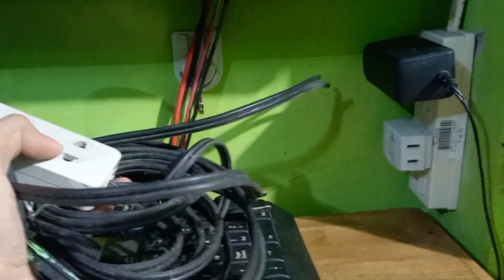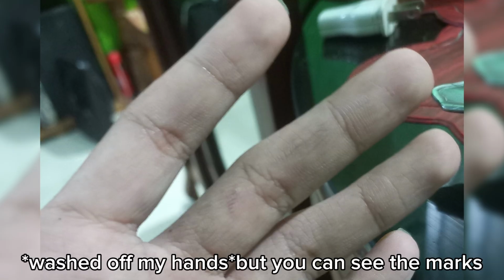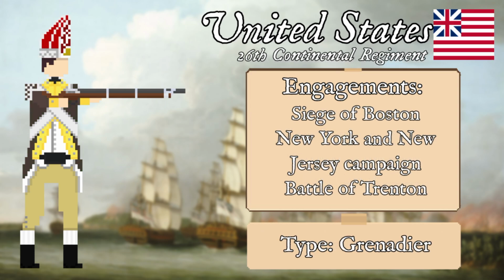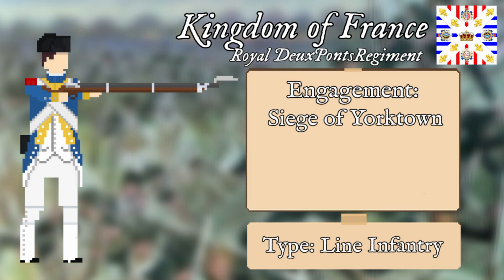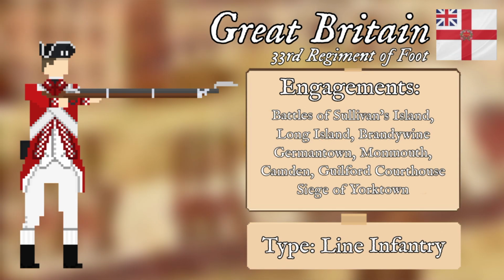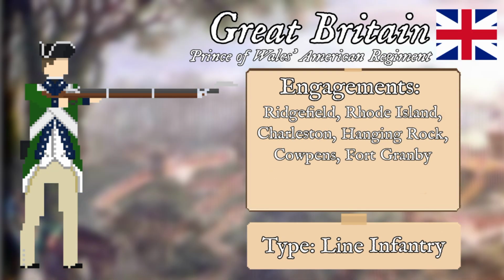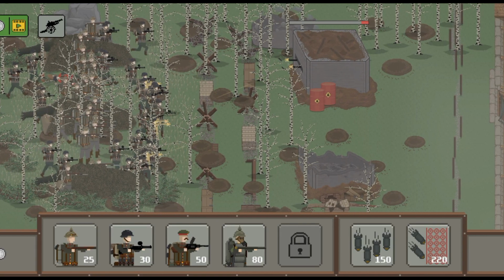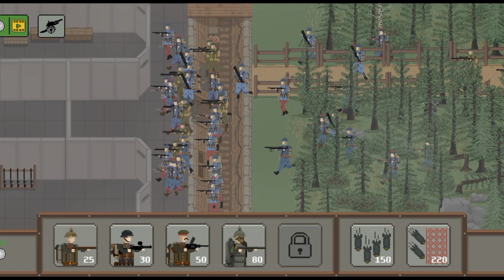What If We Have Revolutionary War SKINS in Trench Warfare WW1